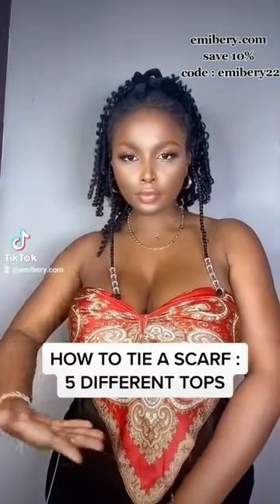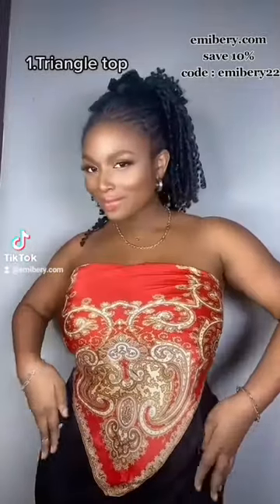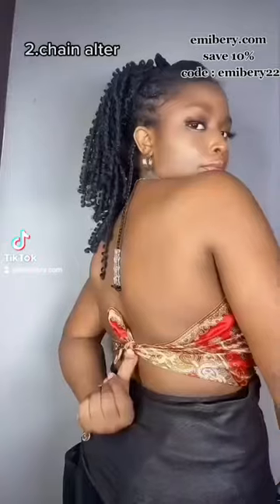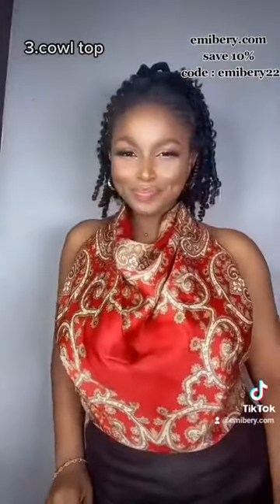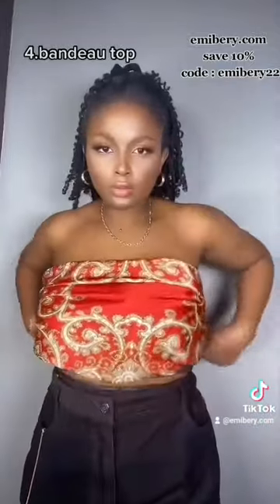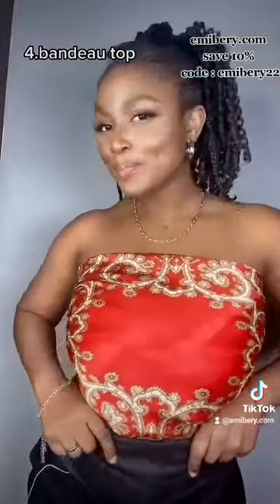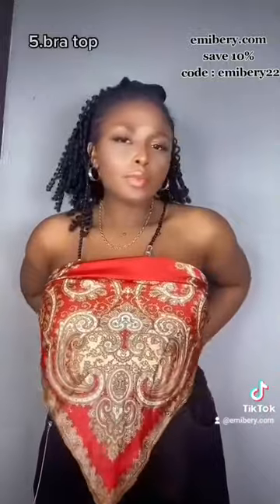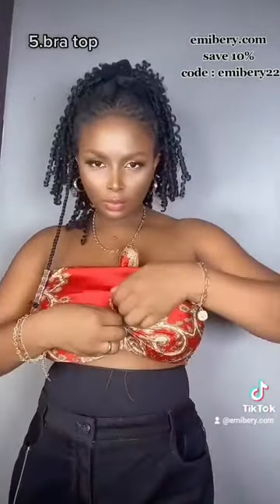5 different ways to make scarf top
Emibery.com